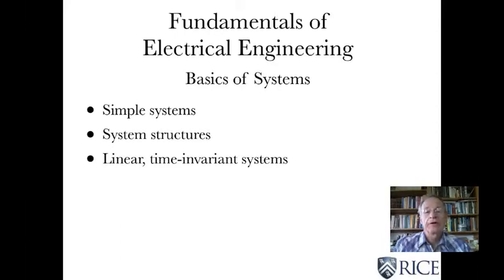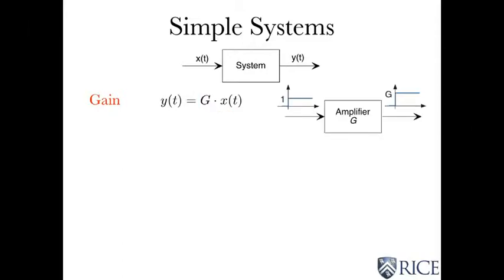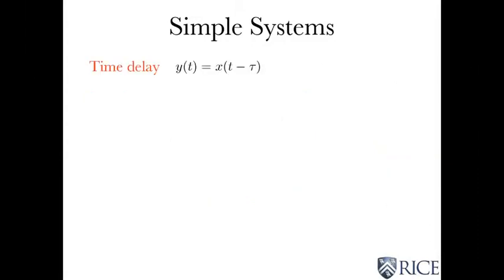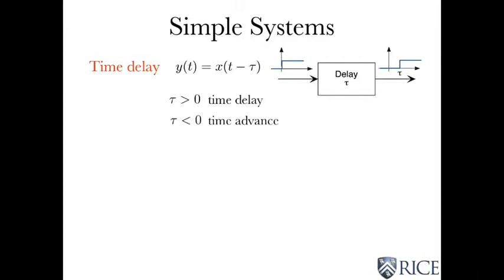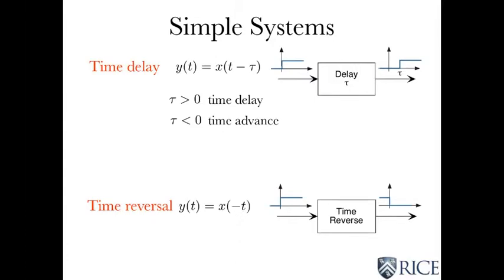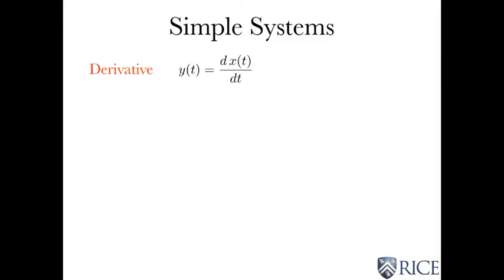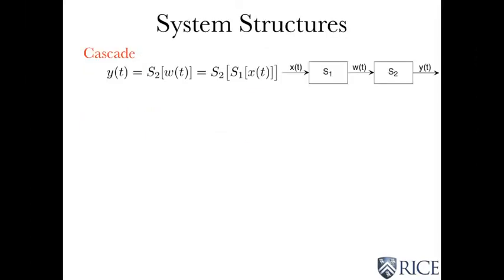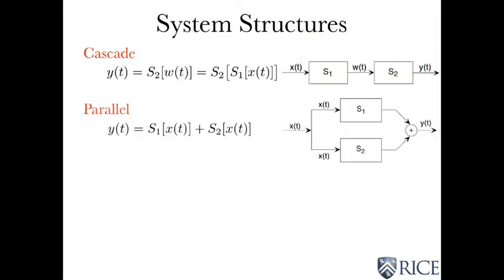1 4 - Systems 1